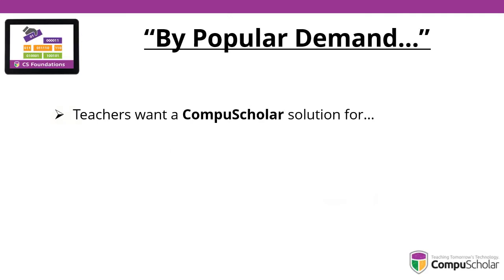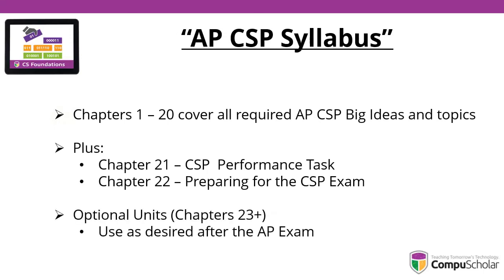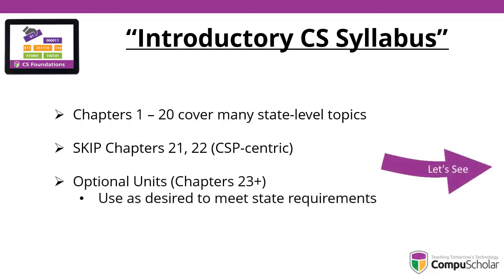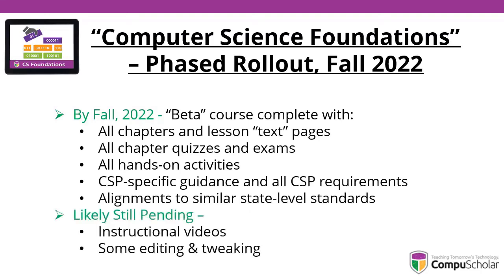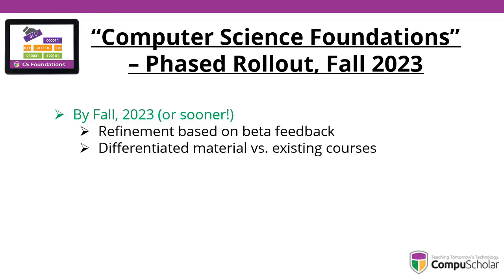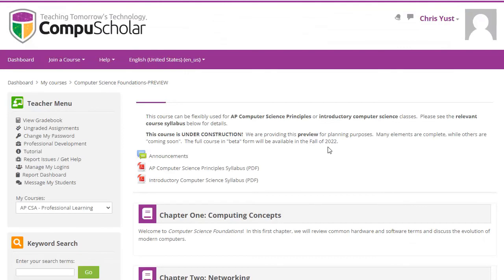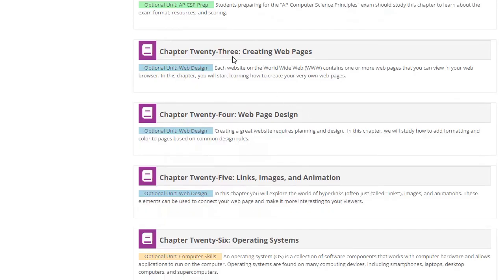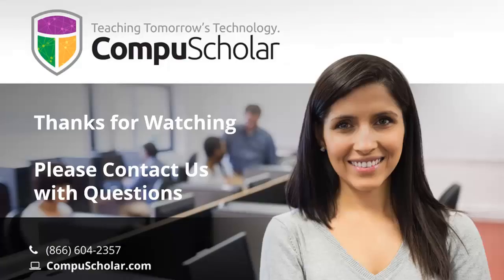Announcing "Computer Science Foundations"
CompuScholar's online Computer Science and Computer Skills courses teach fundamental digital literacy and programming concepts, perfect for your CTE / IT program. Novice and experienced teachers alike will appreciate our turn-key, online learning management system.